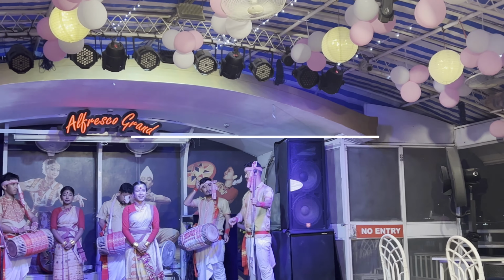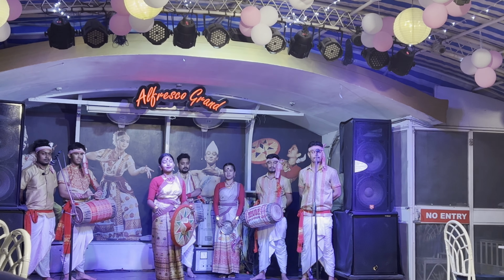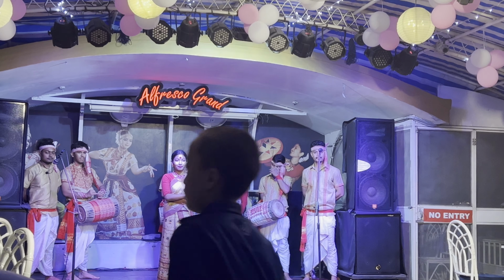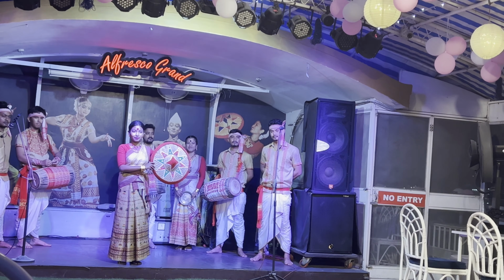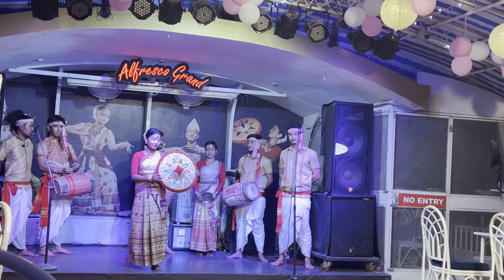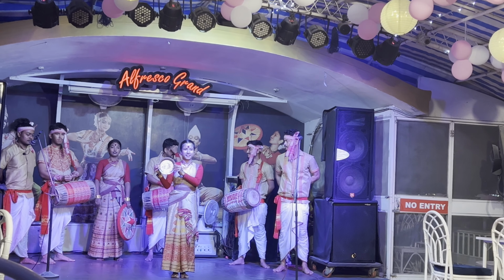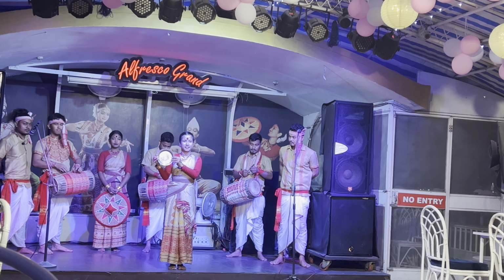Live bihu dance | Dinner song | Alfresco Grand Cruise | Top 5 Zubben Garg Song😍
Alfresco Grand Guwahati | assamese bihu song 2022 | Bihu | Dinner song

Mix - Live Bihu Dance Assam | Alfresco Grand Cruise | Bihu dance | Top 5 Zubben Garg Song😍

Bihu Live Concert
Alfresco Grande Dinner Cruise
Brahmaputra River Cruise
Live Music
Bihu

Top 5 Zubben Garg Song😍 Assamese Song Of Zubben Garg❤️Old Assamese Goldan Song

bihu
assamese bihu
bihu song
anupom bitupon bihu
old bihu
bihu dance
assamese bihu song
new bihu song
bihu hits,bihu gaan
bihu bihu
bihu 2023
bihu shorts
anupam bitupon bihu
new bihu 2023
assamese bihu song 2024
zubeen garg bihu
hit bihu
new bihu
bapuji konwar bihu
magh bihu
bihu 2021
best bihu
bihu reel
bihu 2022
2022 bihu
zubeen garg bihu song
bihu video
assam bihu
bohag bihu
khati bihu
new assamese bihu song
dy bihu rani

Afresco Grand Cruise Overview:

Gear up to be mesmerized by a serene day spent at Alfresco Grand Cruise. Offering an evening river cruise on the waters of Brahmaputra, visiting Alfresco Grand Cruise is one of the most sought-after activities to do in Guwahati.

One can look forward to an enthralling sunset and a grand dinner to enjoy the day with your loved ones. Along with the delights of live music and cultural activities like folk dance, Alfresco Grand Cruise promises to be a memorable activity to do in Guwahati on your holiday. The three popular types of cruises which you can enjoy here are Luxury river cruise on Alfresco Grand, Party cruises on Alfresco and Houseboat cruises.

Location: Alfresco Cruises, Brahmaputra River, Ferry Ghat, MG Road, North Guwahati, Guwahati, Assam 781030
Timings (If Applicable): 4:30 pm to 5:30 pm, 06:00 pm to 07:00 pm and 07:30 pm to 09:00 pm

Entry Fee/charges (If Applicable): INR 750; INR 750; INR 1700

Distance from Guwahati Bus Stand: 122 kilometers